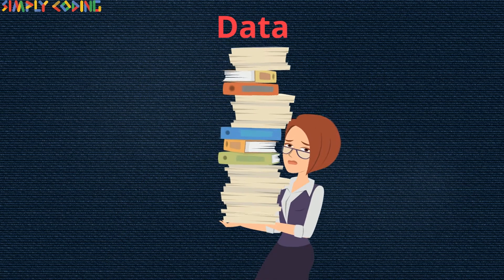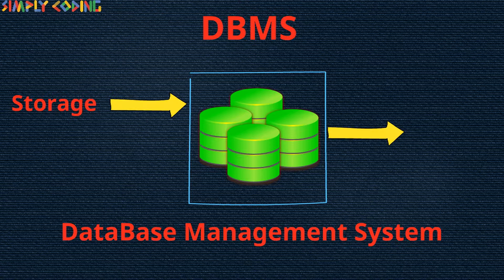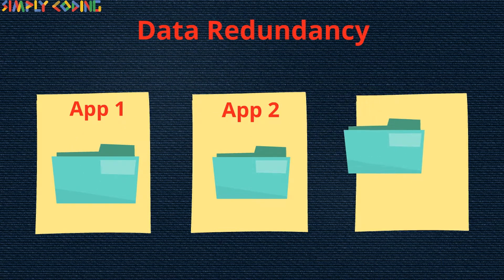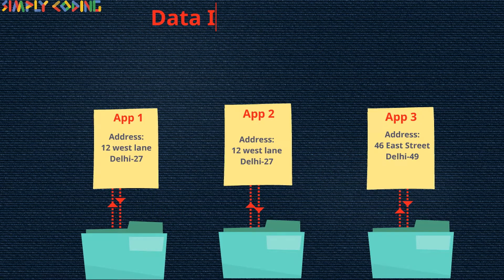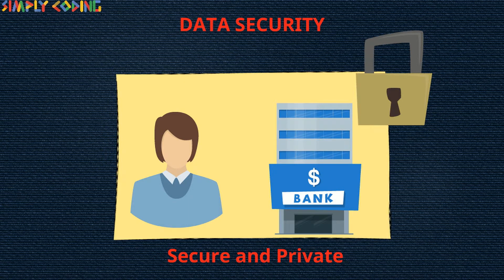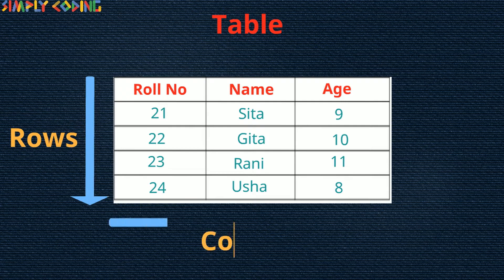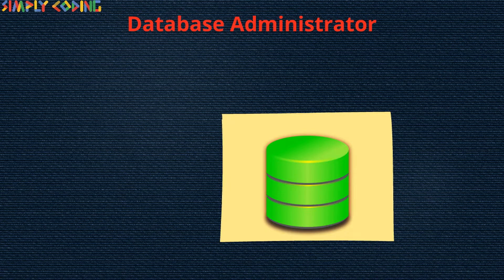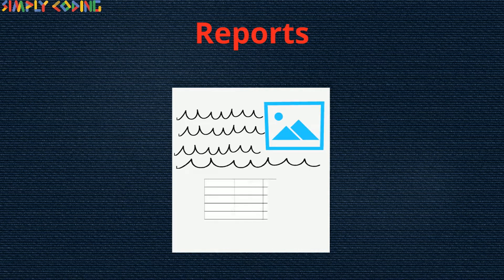What is Database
Quickly grasp the basics of database. Know what is DBMS and advantages over file processing. What is Data Redundancy and Data Inconsistency. What are tables, records and fields. What is primary and foreign key in a table.